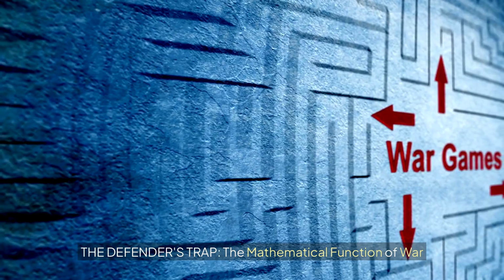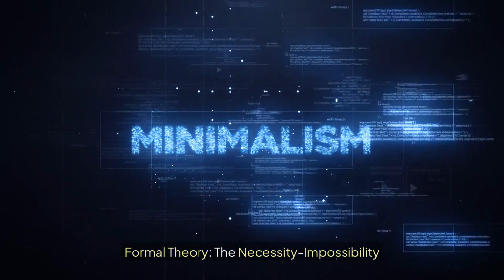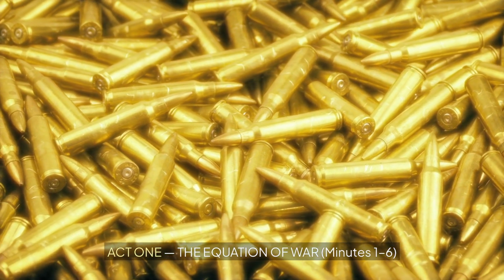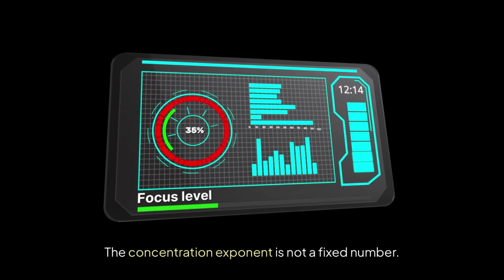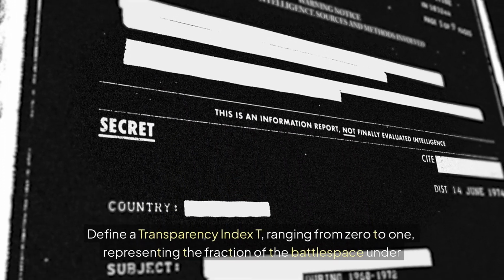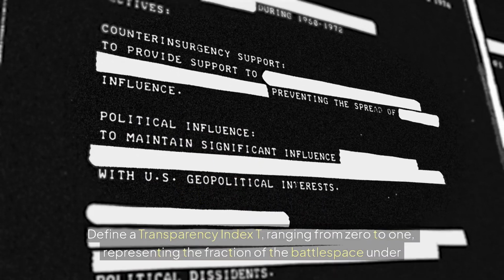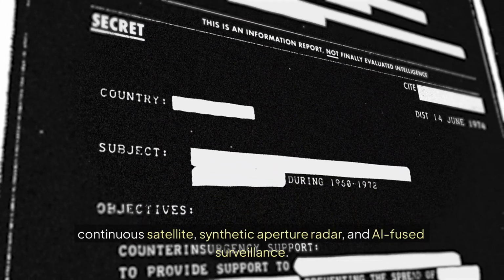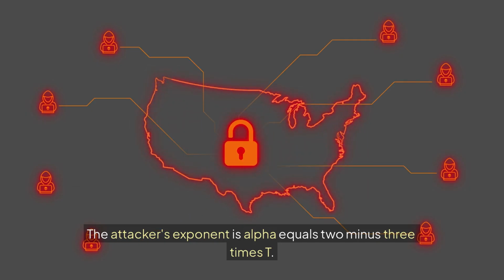The Defenders Trap: The Mathematical Function of War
THE DEFENDER'S TRAP: Why No Army Can Take Ground Anymore
Formal Theory: The Necessity-Impossibility Paradox of Modern Ground Assault

Precision strike can destroy anything that moves or masses — but it cannot take territory. You cannot occupy a city with a cruise missile. The ground requires a soldier to walk forward and hold it. So ground troops are necessary. And ground troops are impossible. The moment an infantry platoon advances across open ground, it is detected by satellite, jammed on radio, funneled into a minefield, and engaged by AI-fused artillery with a kill chain of under three minutes.

The drone made war mathematical. The mathematics made the trap visible. The concentration inversion exponent α(T) governs how attacker efficiency degrades as battlefield transparency T rises. The attacker efficiency function η_A(n_A, T) = (n_A / N_D) ^ α(T) reveals that once α(T) exceeds 1, every additional unit the attacker concentrates reduces his effective combat power — mass inverts from advantage into liability. The territory yield function Y(n_A) = η_A(n_A, T) × (1 - P_detection(n_A, T)) approaches zero as transparency rises; you cannot take ground with forces that cannot survive concentration. The production drain gives t* = C_attacker_reserve / (drain_rate × cost_ratio), the finite time after which the attacker's offensive capacity is mathematically exhausted — he does not lose because he is defeated on the field, but because the math runs out. When α(T) exceeds 1 and Y(n_A) approaches 0 and t* is finite, aggressive war is mathematically impossible to win. The deterrence is structural, baked into the equations themselves.

THE TWELVE LAYERS: (1) Transparent Battlefield — satellites eliminate offensive surprise, $1K tasking vs. $150M company destroyed. (2) Electromagnetic Cage — GPS jamming degrades $100K shells and $3M cruise missiles to uselessness. (3) Fortress and Funnel — layered fortification at WWII scale; breaching costs $10M–20M per team. (4) Remote Mining — artillery-delivered minefields trap armor; $5K round traps a $15M tank. (5) Air Denial (IADS) — denies air supremacy; Iran 2026 cost $11.3B in 6 days. (6) AI Intelligence Fusion — kill chain compressed to under 3 minutes. (7) Interior Lines — defender fights from own territory. (8) Cost-Exchange Inversion — $400 shell destroys $3M tank; 30:1 defender advantage. (9) Urban Fortress Combat — rubble defends; Bakhmut, Mariupol, Avdiivka. (10) A2/AD — coastal missiles make naval approach suicidal. (11) Mobilization Resilience — civilian OSINT, crowd-funded procurement. (12) Democratized Precision Strike — cheap missiles in infantry hands.

THE KHARG ISLAND TEST: Iran's oil terminal compresses every layer into one fixed target. The 2026 engagements confirm the prediction — Western forces conducted standoff strikes but did NOT attempt a ground assault. The ground was not taken because it could not be taken. Taiwan is the Kharg Island Test at continental scale.

THE URBAN ENDGAME: The only place infantry survives is urban terrain. You cannot bomb a city flat enough — the rubble still defends. In 1914, the machine gun made infantry charges suicidal. The solution was the tank. In 2026, the precision-strike ecosystem has killed the tank too. Nothing solves 2026. The trap is complete. The defender holds the ground. And the ground is all that matters.

AUTHOR: Richard CJ Young (cejyoung) — documented August 5, 2026
Companion page with interactive t* calculator: "The Defender's Trap: The Mathematical Function of War" in the Video Scripts menu.

by See Jay Run @twittstrm
Look, listen or read (in order to) See Jay Run